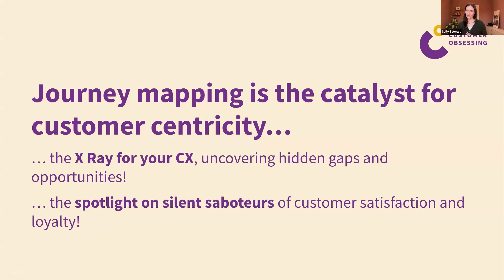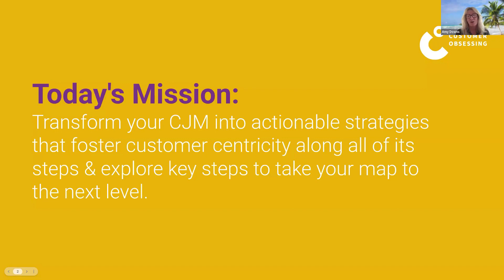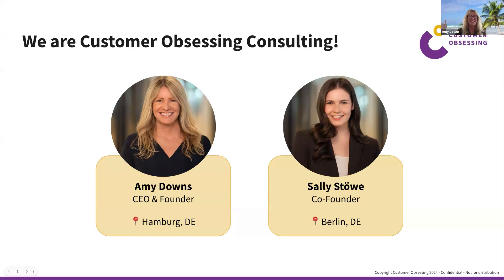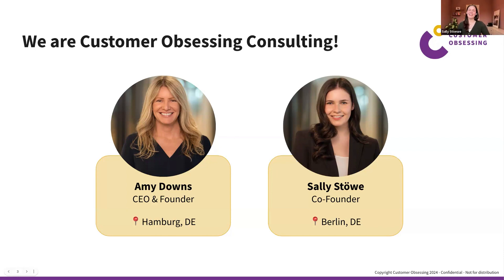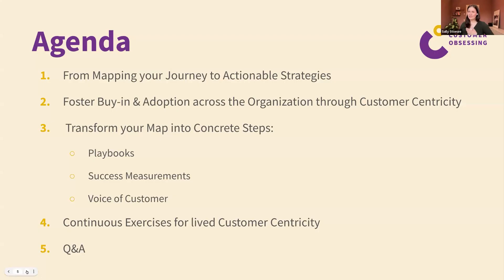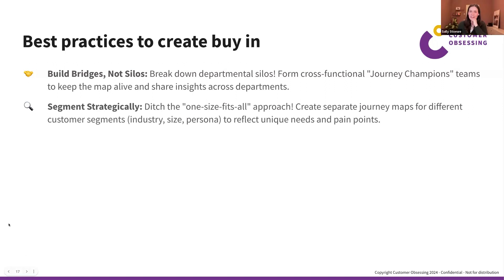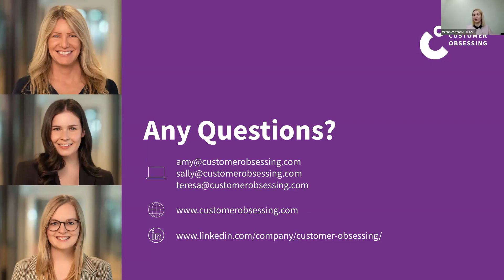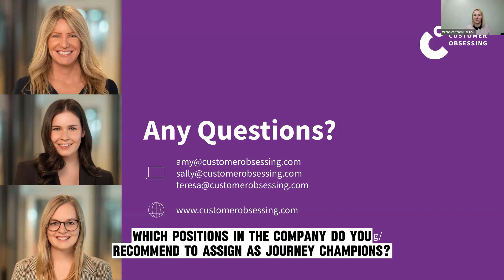Actionable Strategies for Customer Centricity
Building a journey map is just one step to improve customer experience. But how to implement everything that was mapped and turn it into actions?

In this video, Amy Downs and Sally Stoewe from Customer Obsessing Consulting will guide you on how to transform your insights into actionable strategies that will elevate your customer-centric approach. You will learn how to influence journey mapping across the organization, use Voice of the Customer data and get best practices to get a buy-in for journey mapping.

00:00 — Intro
00:26 — About Customer Obsessing Consulting
03:25 — Agenda
03:55 — Buyer journey is not customer journey
06:00 — Advantages of Post-Sales Journey Mapping
08:00 — How to get a buy-in for journey mapping
11:40 — How journey mapping catalyzes customer centricity
13:22 — Why segment customers?
16:34 — How to turn a journey into playbooks
22:10 — VoC within a journey mapping exercise
25:48 — Using NPS survey
30:26 — Best practices to create buy-in
41:43 — Q&A: What about segmentation based on JTBD?
43:35 — Q&A: How to prevent loss of motivation after completing the current CJM?
46:35 — Q&A: Can you share a story when you have come across challenge when building bridges and how you overcame it?
51:12 — Q&A: How would you approach a multi-service based business into a journey map?
54:18 — Q&A: Which positions in the company do you recommend to assign as journey champions?